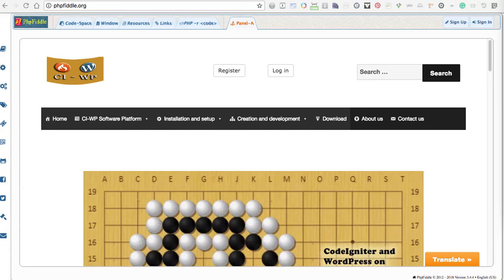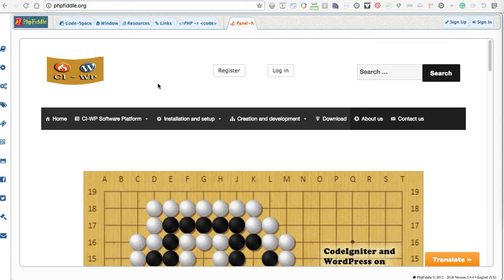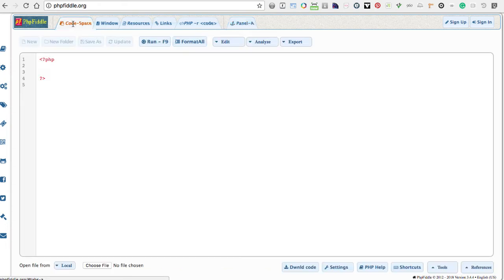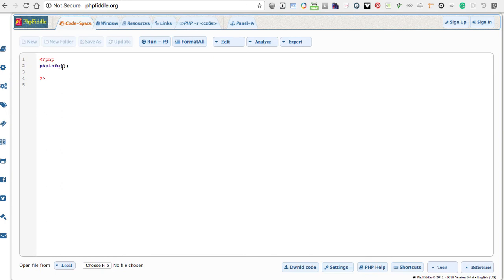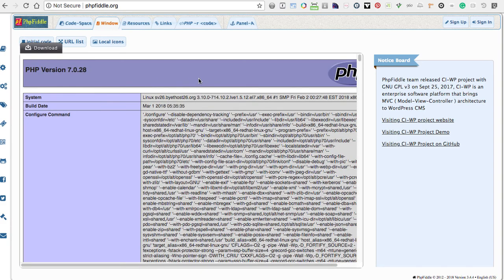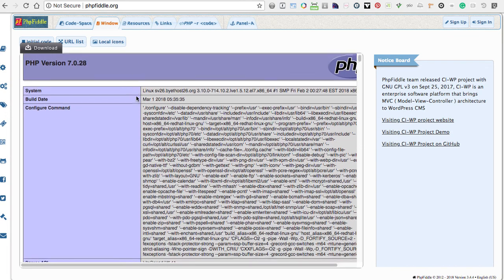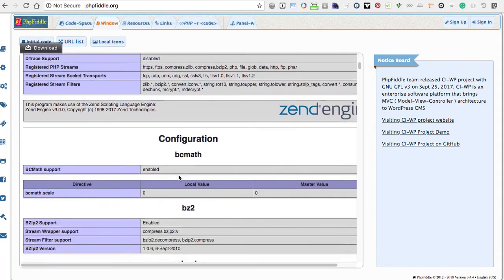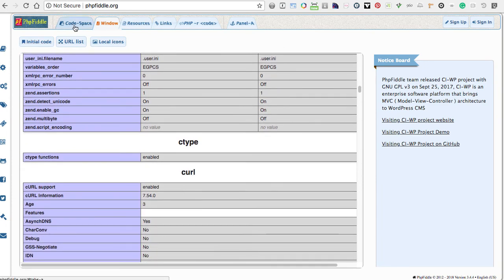06 php fiddle